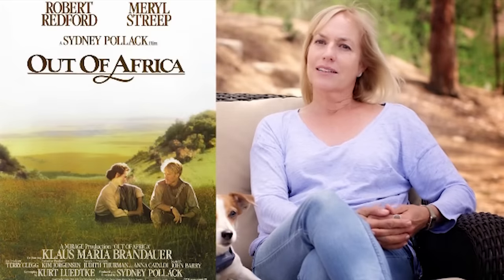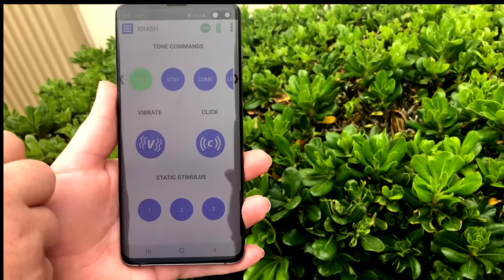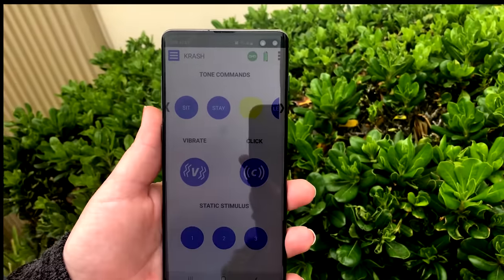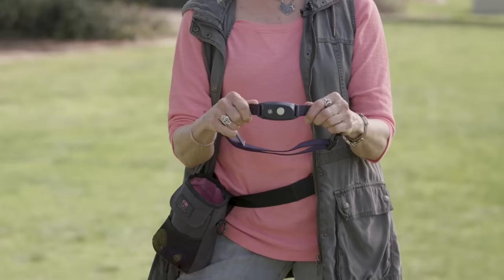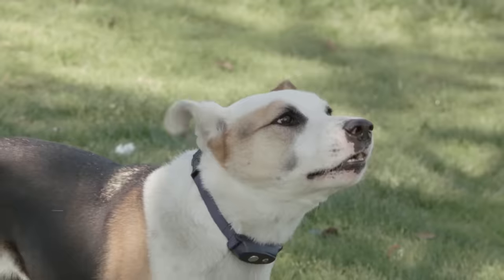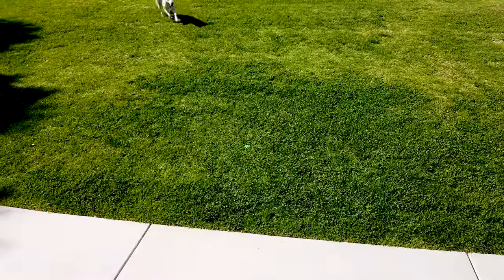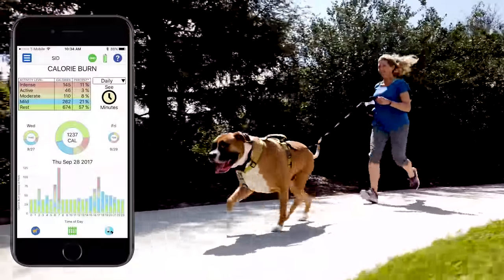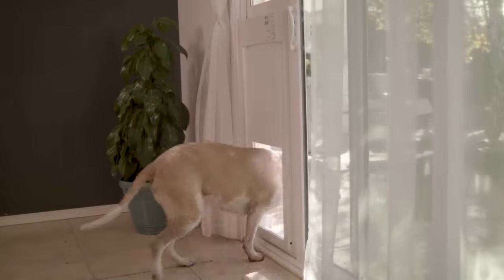Bluefang Dog Training Collar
Training your dog with the Bluefang Collar the professional way!
Follow us facebook/hightechpetproducts
Tag us